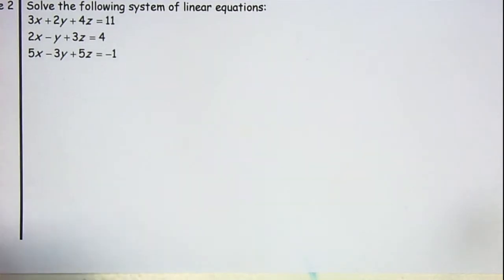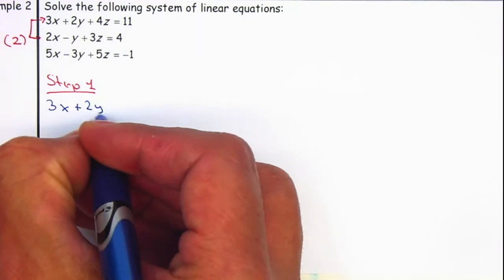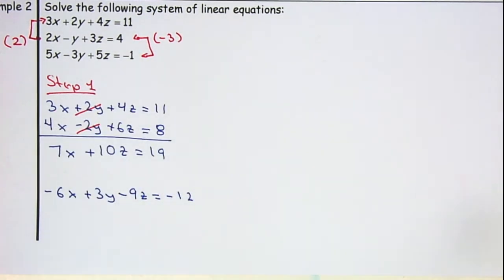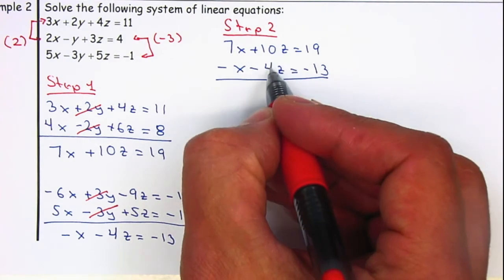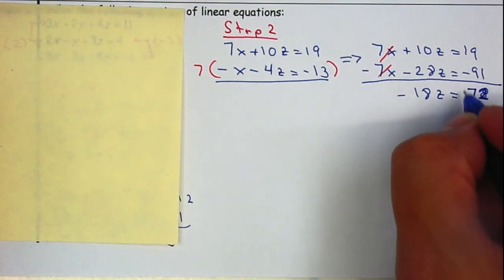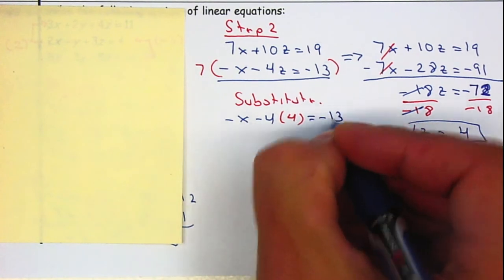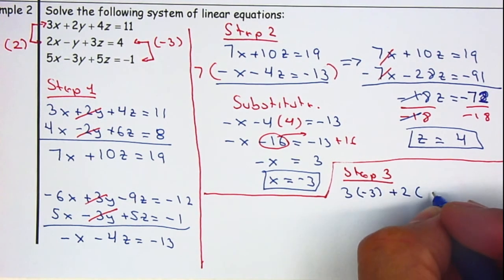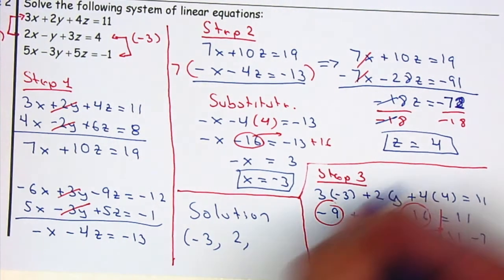Algebra 2 - 3.3 Solve Systems 3x3 Part 2 of 4